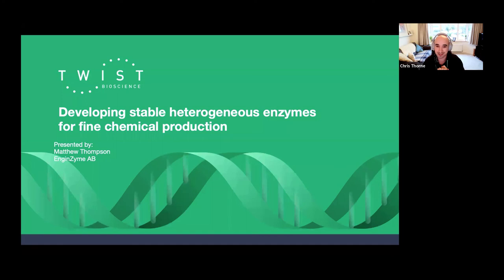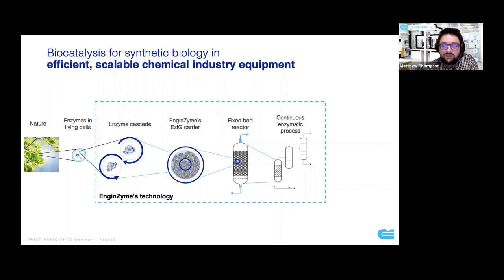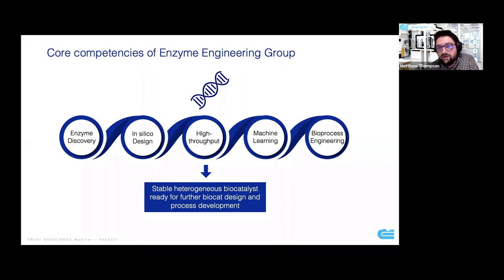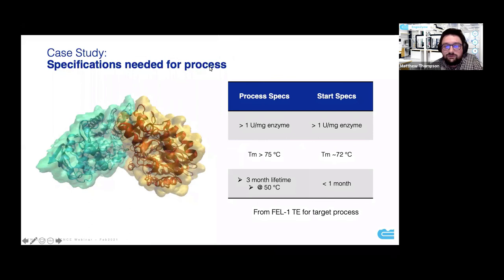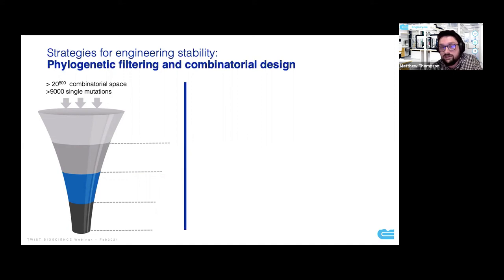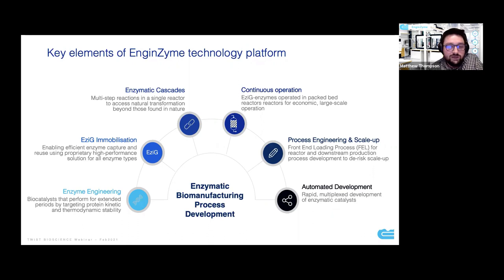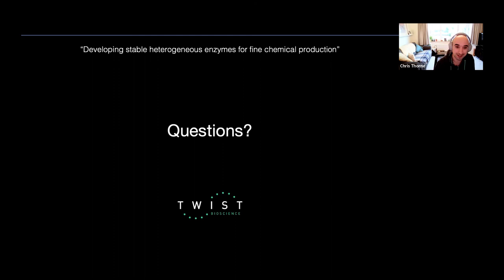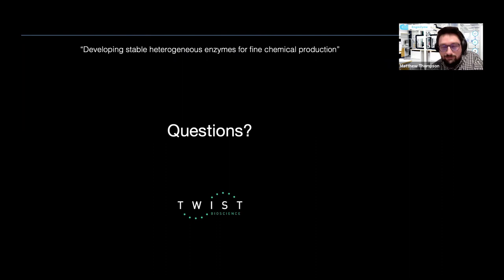Developing stable heterogeneous enzymes for fine chemical production | Matthew Thompson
A sustainable future calls for innovative ways of producing the everyday materials that we take for granted (e.g. plastics, nylons, rubbers), as well as completely new molecules and substances.
One route to this is through the use of non-polluting synthetic biology processes. However, engineering multi-step enzymatic reactions to manufacture these materials remains challenging.
Join this webinar to hear Matthew Thompson, Director of Engineering at EnginZyme, discuss his experiences and provide best practice advice on utilizing synthetic biology for enzyme optimization and fine chemical production.